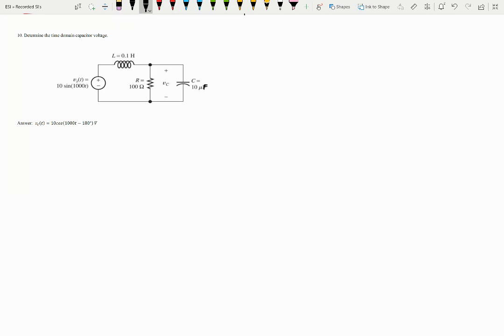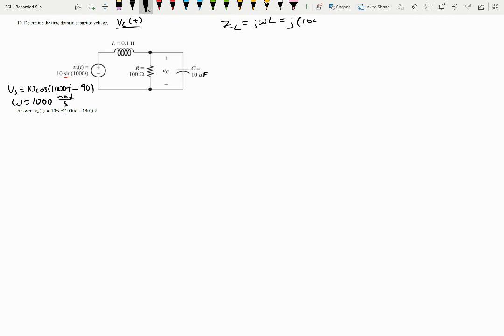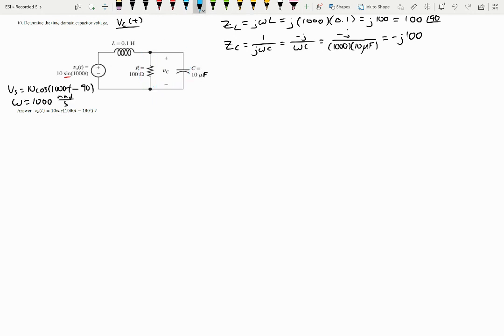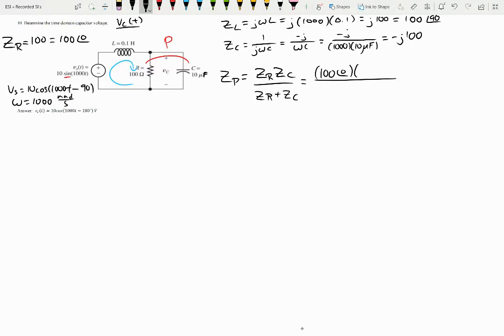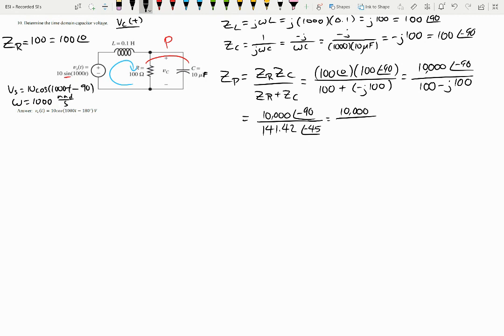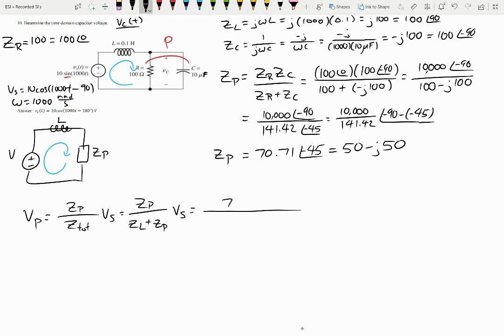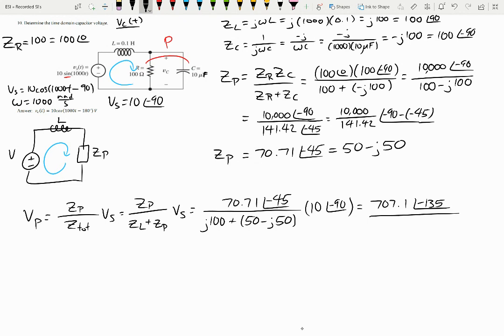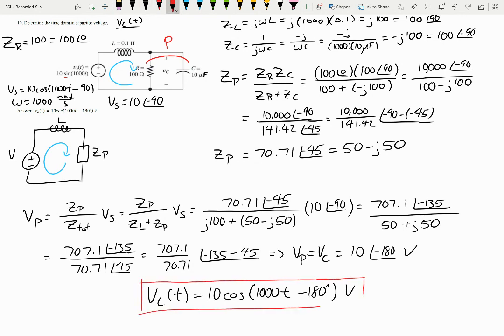EE 2950 Practice Exam 3 Problem #10